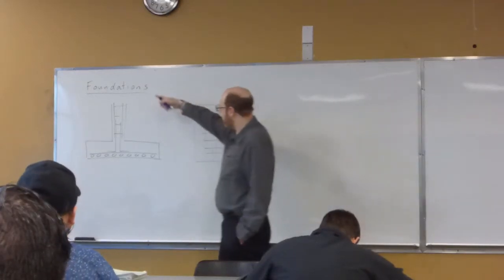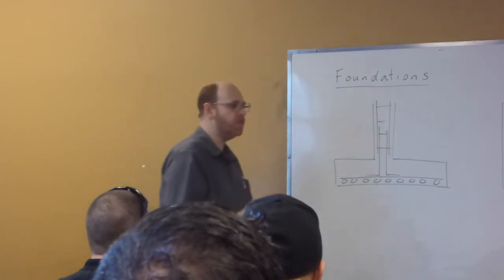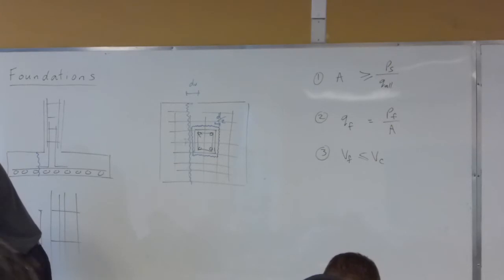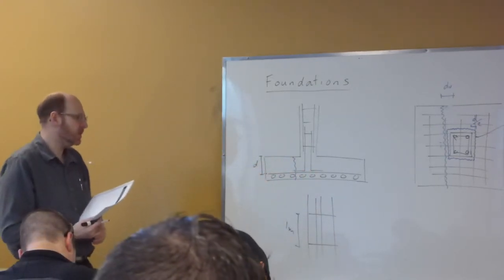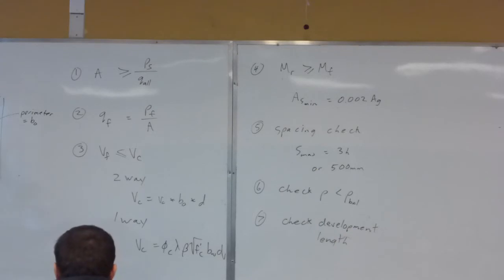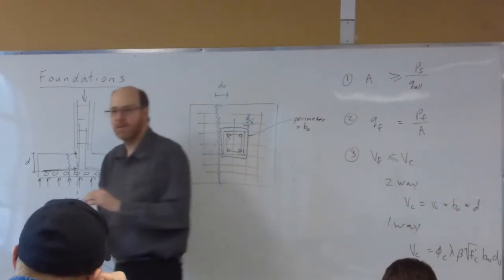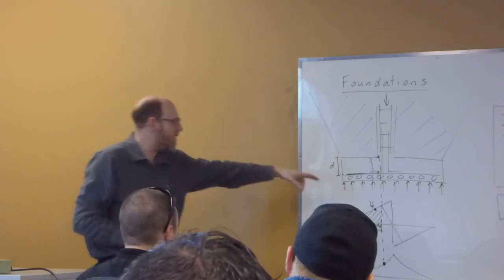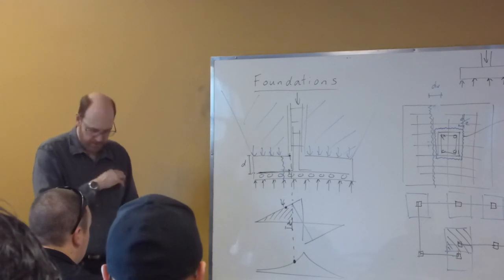CIVE292 April10 1